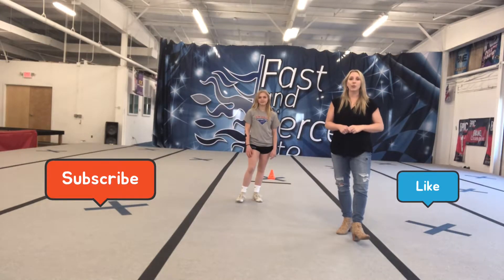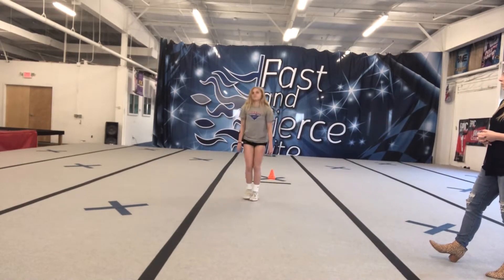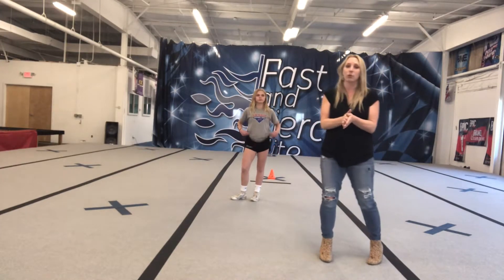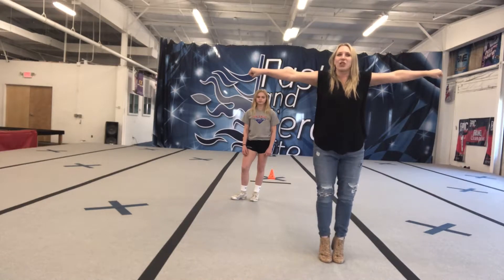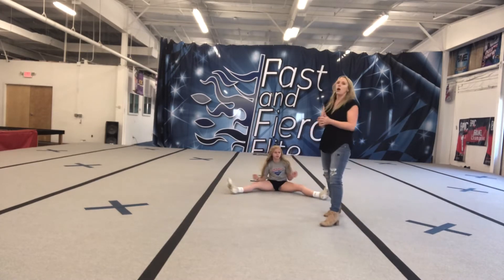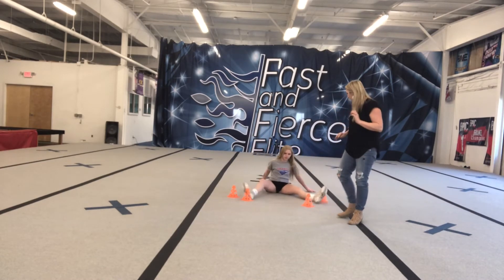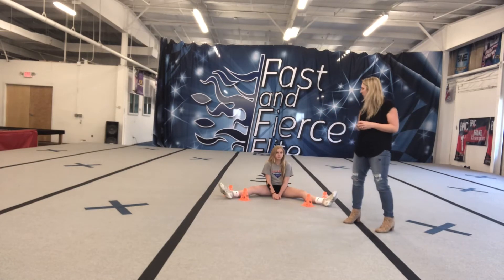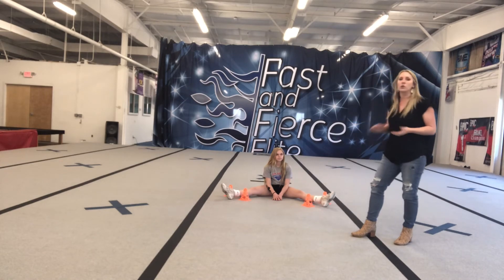HOW TO DO A BETTER TOE TOUCH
THE BEST CHEERLEADING GYM, FAST AND FIERCE ELITE!